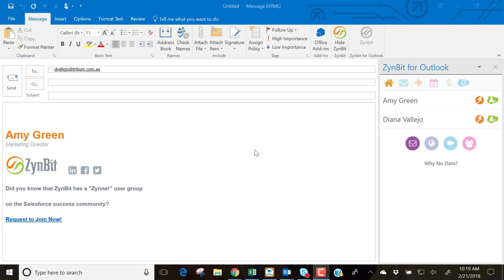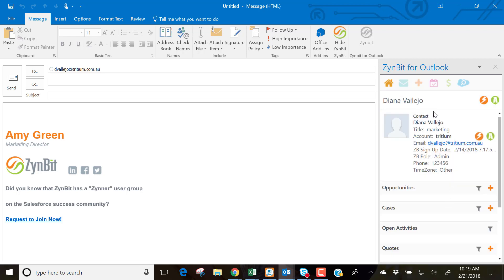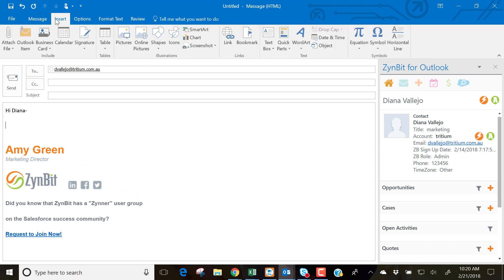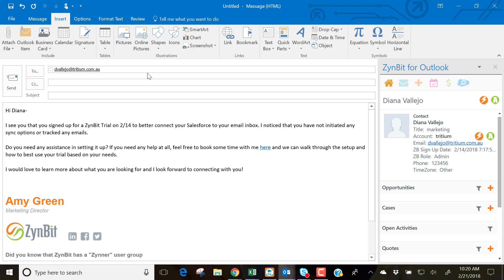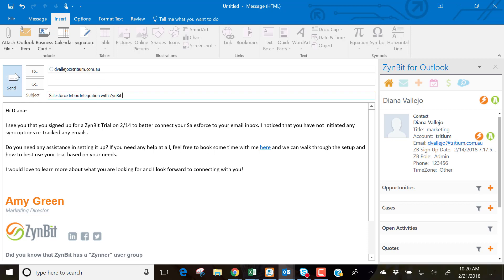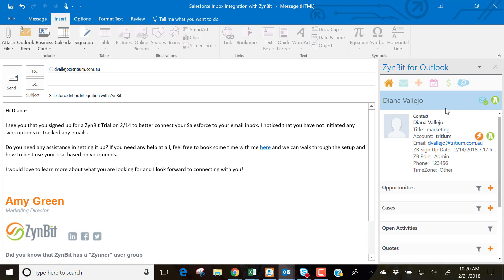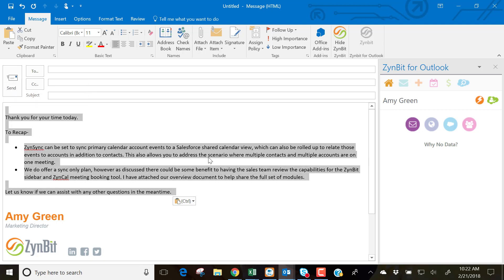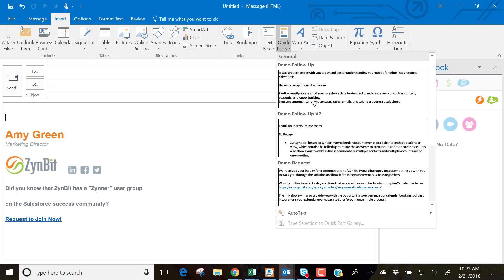4 Easy Steps to Create Email Templates in Outlook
Creating quick part templates in Outlook is actually so super simple, you will be asking yourself why you haven't been doing this all along! We have broken it down for you in 4 easy steps!